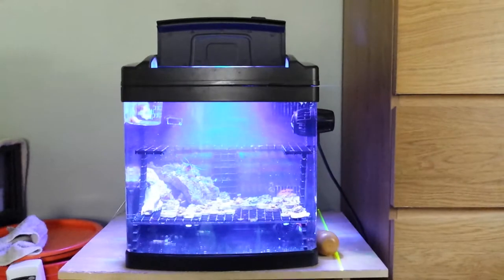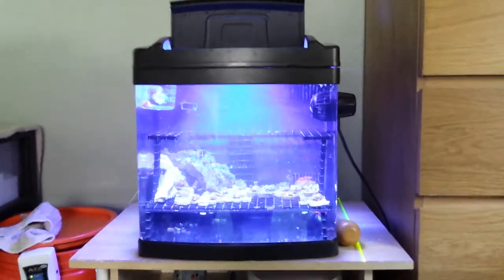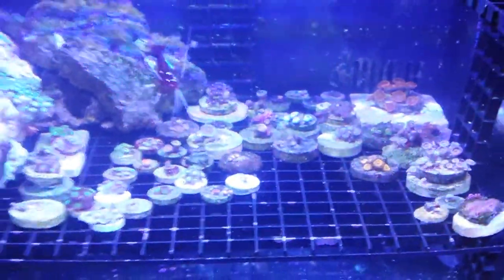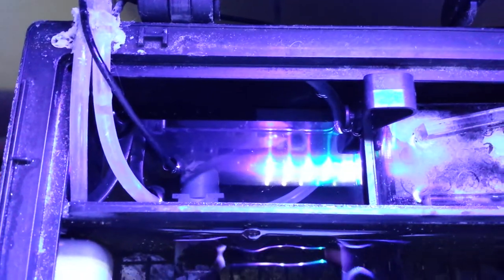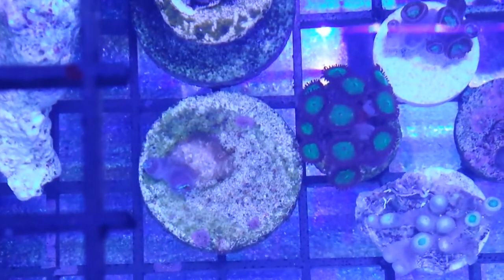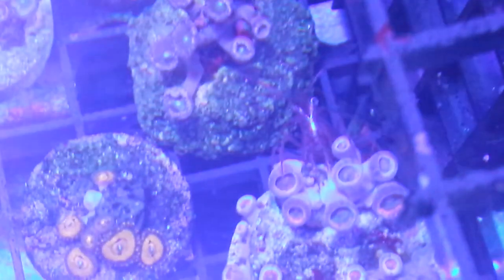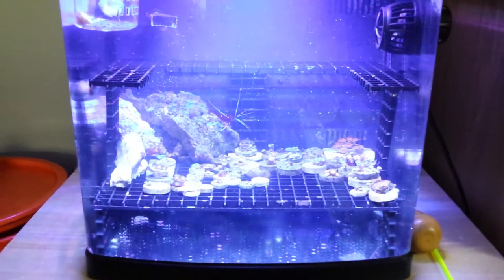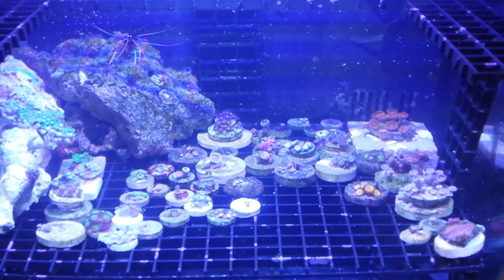Zoa dominate frag tank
Just a overview of my only tank right now.